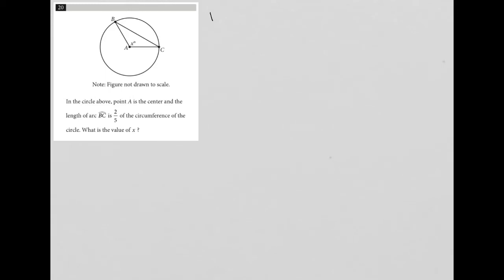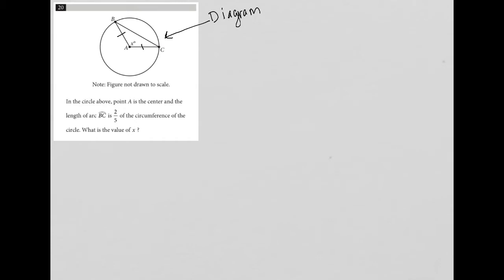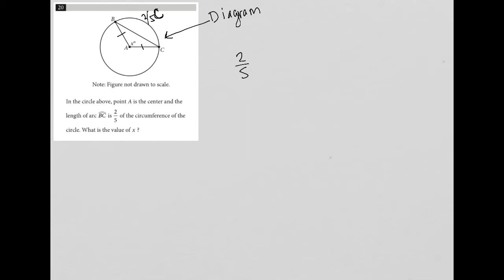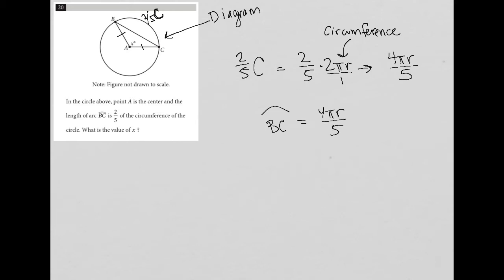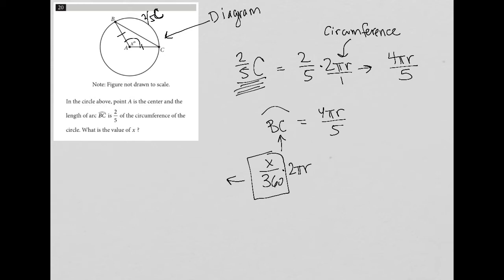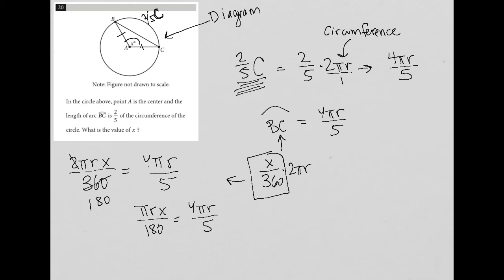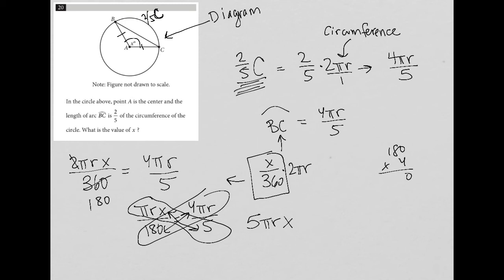In the circle above, point A is the center and the arc length of arc BC is 2/5 of the....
Official SAT Practice Test 8, section 3, question 20:

In the circle above, point A is the center and the arc length of arc BC is 2/5 of the circumference of the circle.  What is the value of x ?